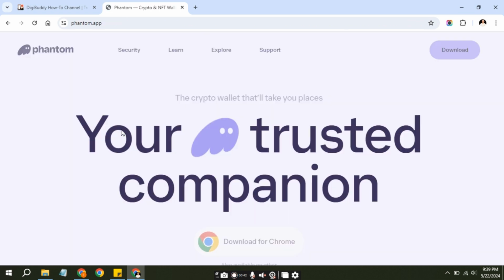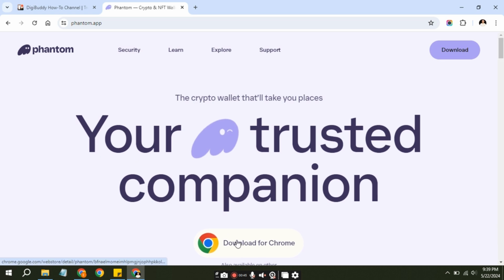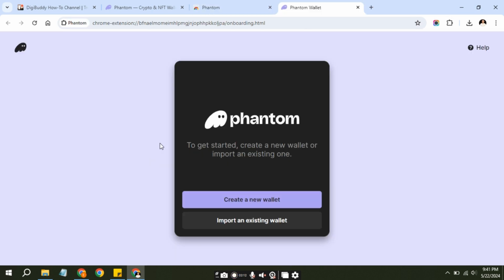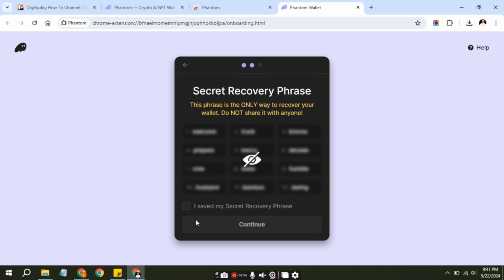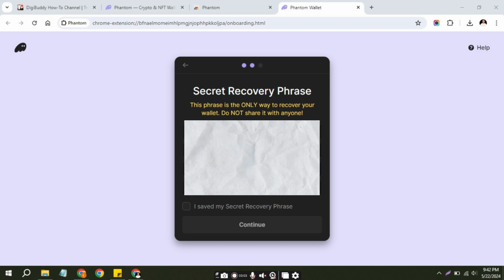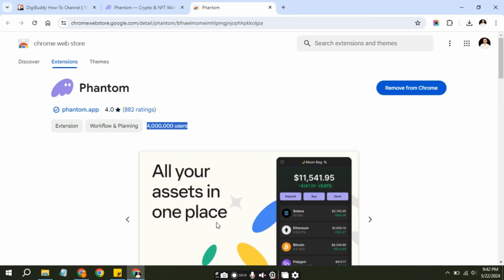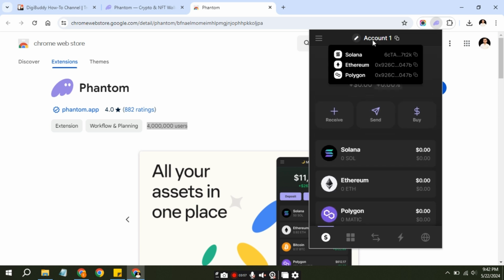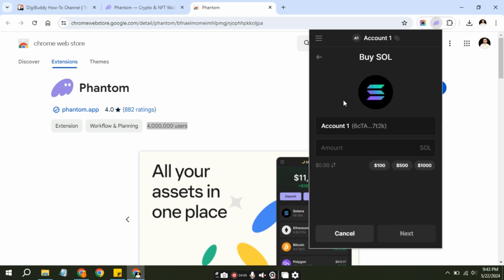How to Create Phantom Wallet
Learn how to create a Phantom wallet in this easy-to-follow tutorial. Follow the steps and start using your new wallet in no time!